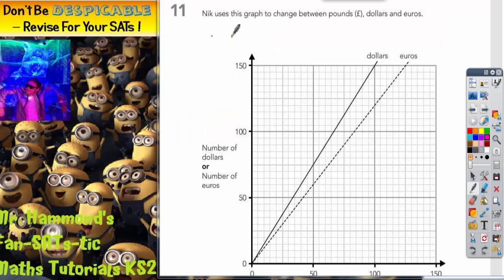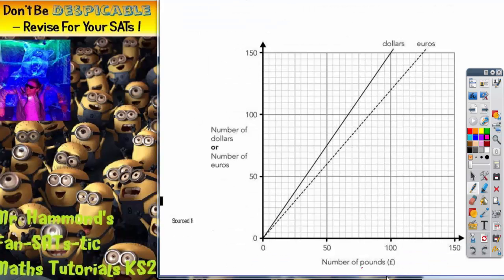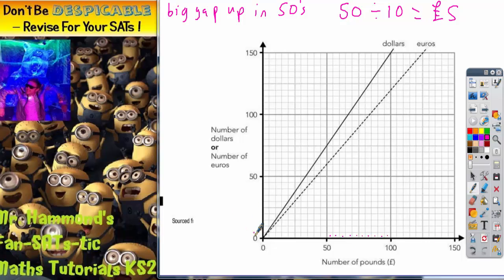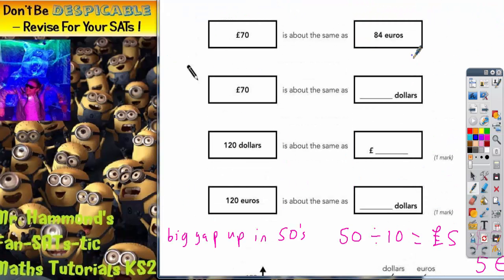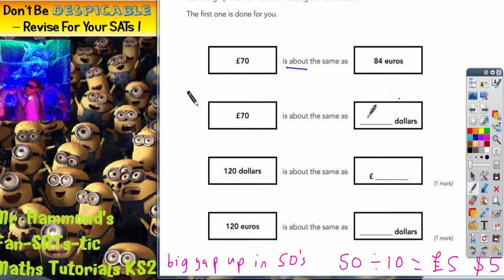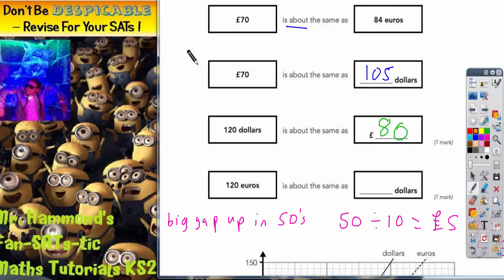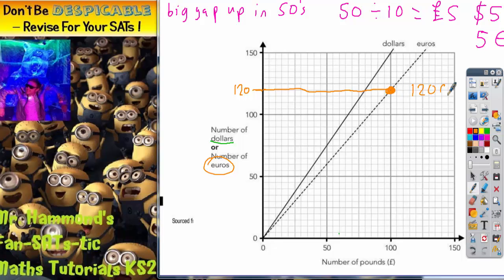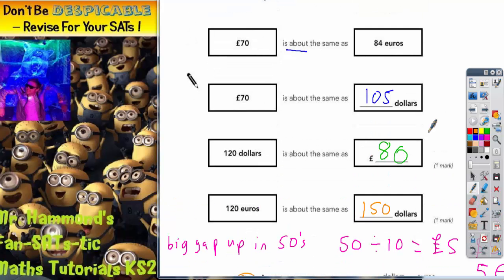Maths KS2 Level 6 SATS 2011B Q11 calculator ghammond